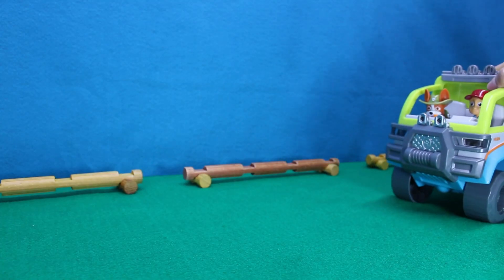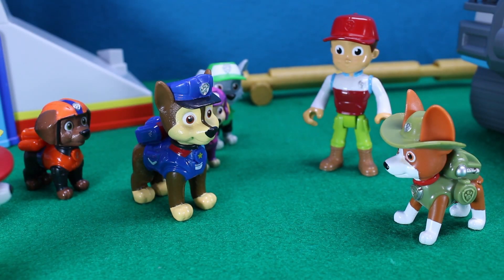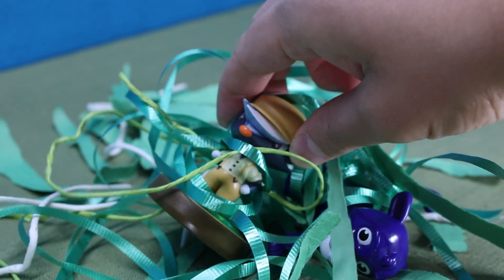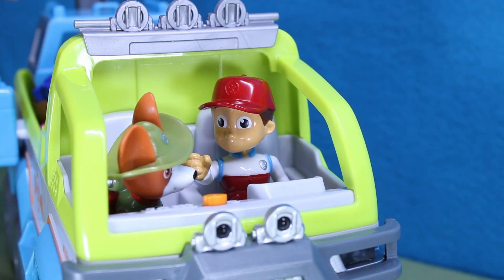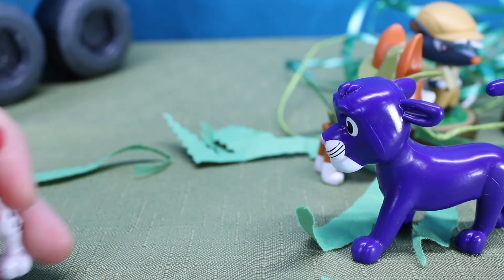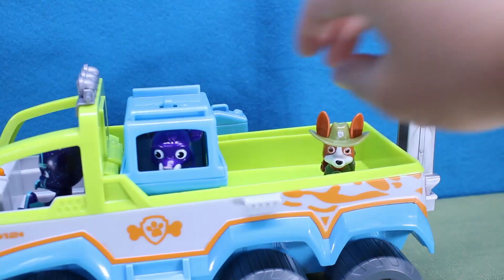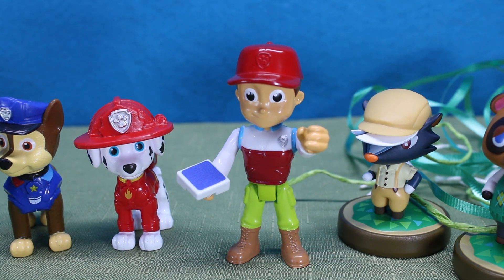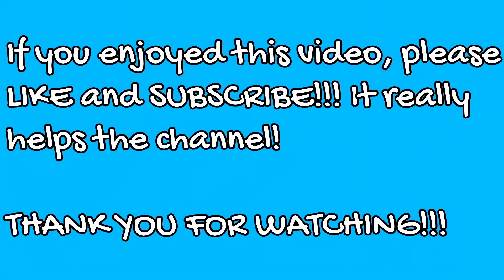PAW Patrol JUNGLE Cruiser ANIMAL RESCUE! Best Moral Learning Videos for Kids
In this amazing episode, the Ryder shows the PAW Patrol the brand new Jungle Cruiser! Also known as the PAW Terrain Vehicle, this vehicle is designed for rescuing animals in the deep jungle. Tracker comes along and shows how to use it. When Tom Nook and Kicks come across a baby panther stuck in some vines, they try to help it, but they get stuck too. The PAW Patrol must rescue them in the jungle and free the baby panther. Later, Night Ninja comes and steals the Jungle Cruiser. It's up to Tracker and the pups to stop him. Watch the whole video to see what happens!

Effects courtesy of Videezy.com